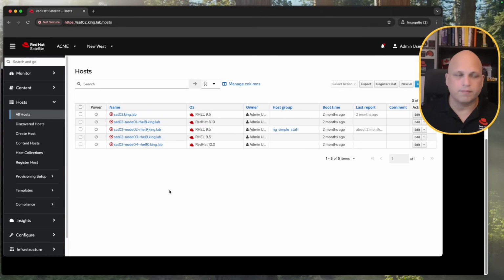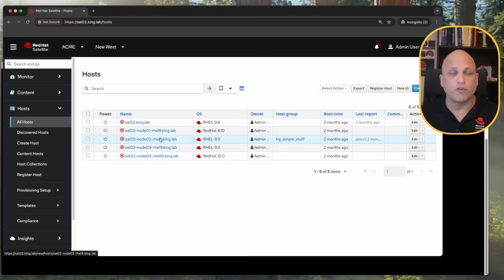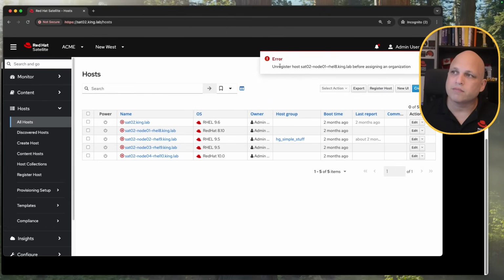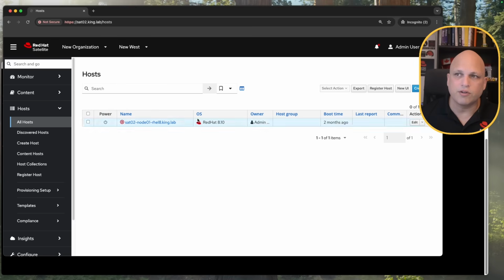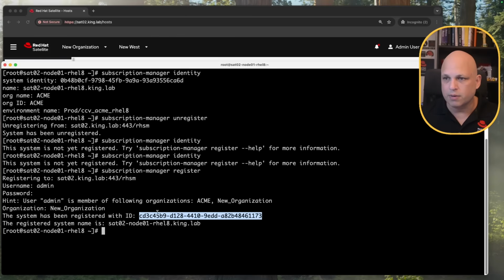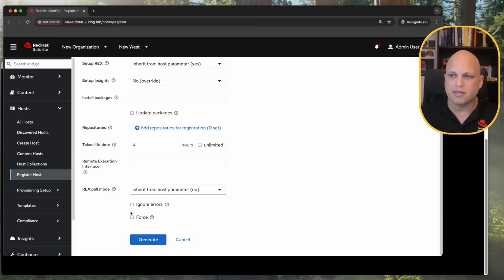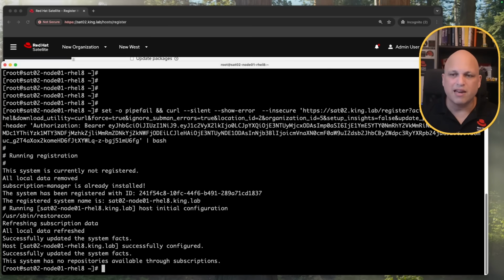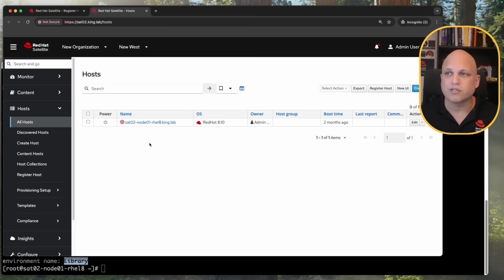How To: Migrate Red Hat Satellite Content Hosts Between Organizations: A Step-by-Step Guide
subscription-manager identity
subscription-manager config
subscription-manager register